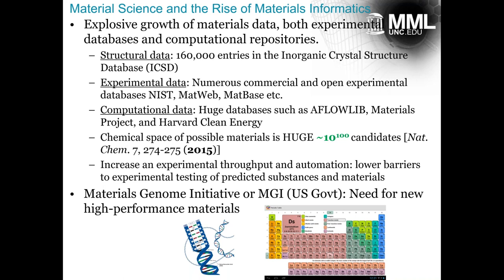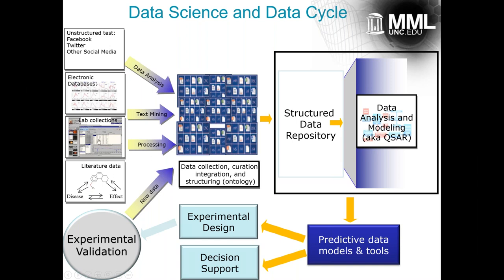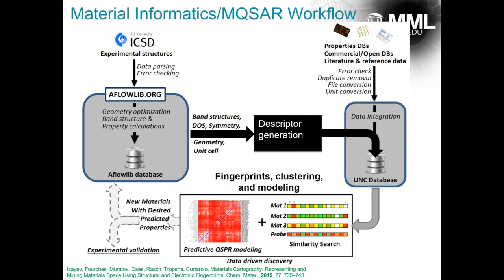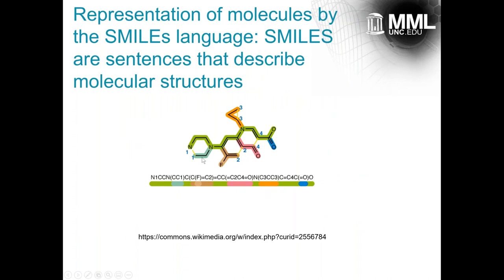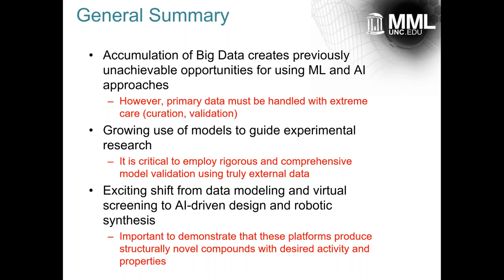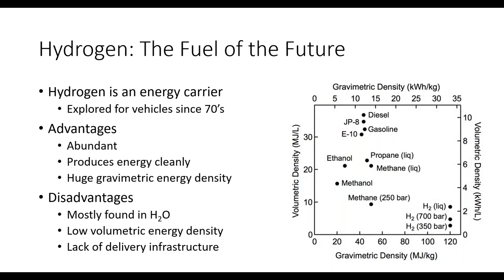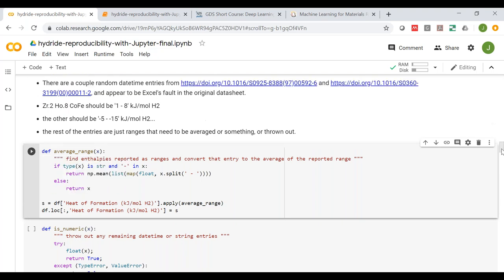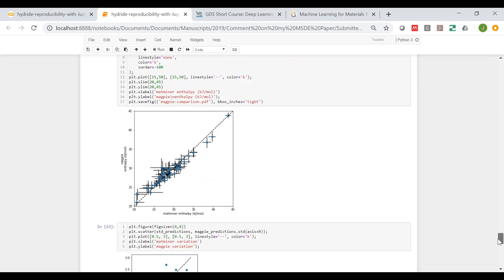GDS Virtual Session Imaging Short Course 2nd session March 24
Schedule:
* 00:00 | Welcome! William Ratcliff, NIST, Cheng-Chien Chen, University of Alabama at Birmingham
* 05:15 | Alexander Tropsha - Big data and machine learning in theory
* 1:13:57 | Jason Hattrick-Simpers - ML in materials discovery